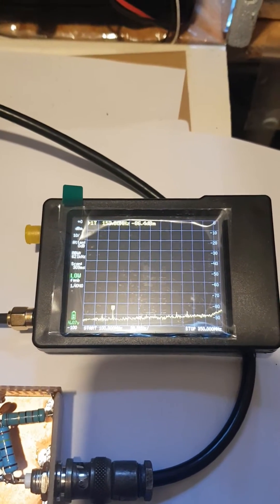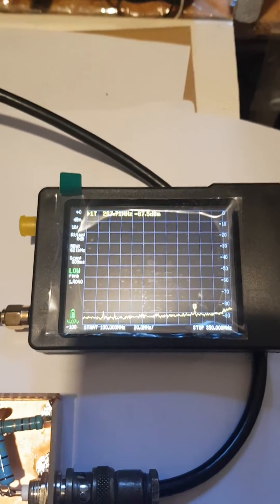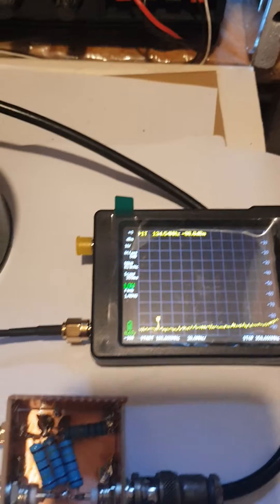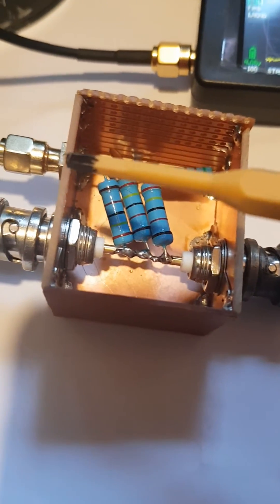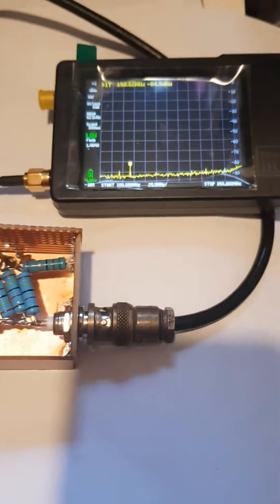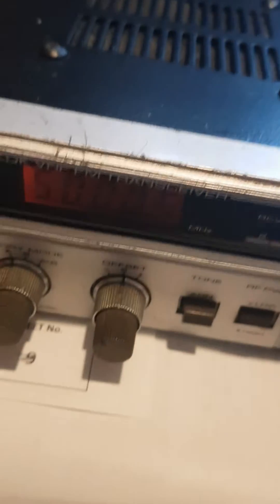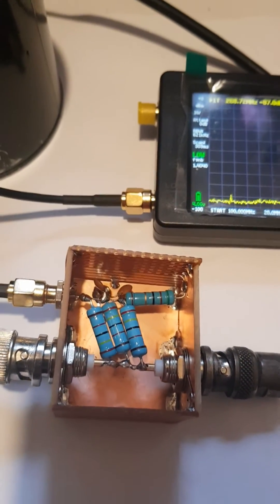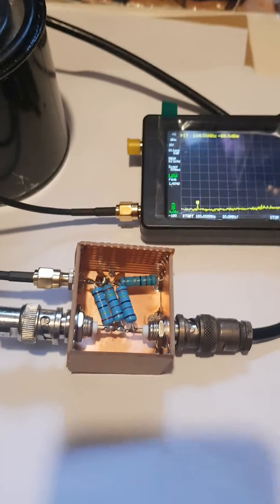Don't Fry your TinySa!!!Build a 50 dB Tap!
A homemade 50 dB tap for the tinySa spectrum analyser .Cheaply made from readily available parts.